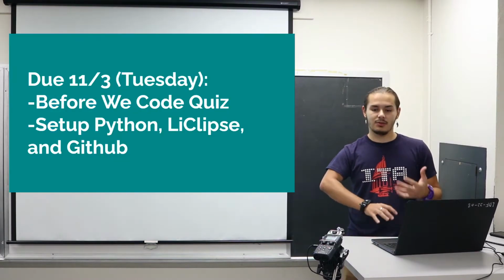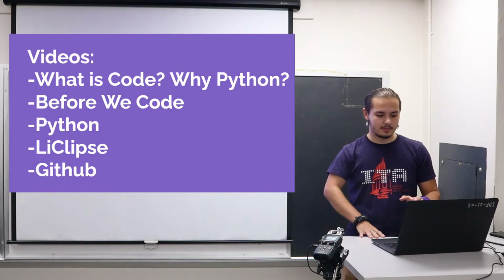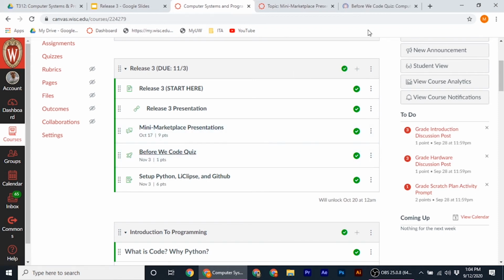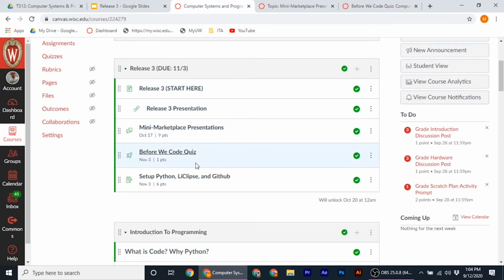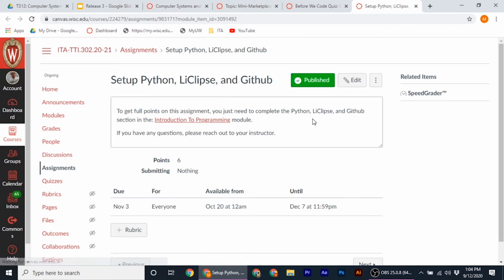Release 3 | Release Video | Computer Systems and Programming